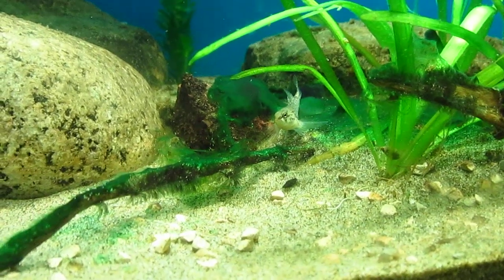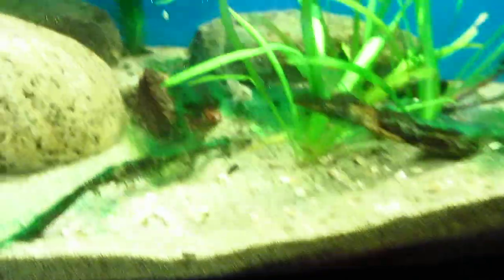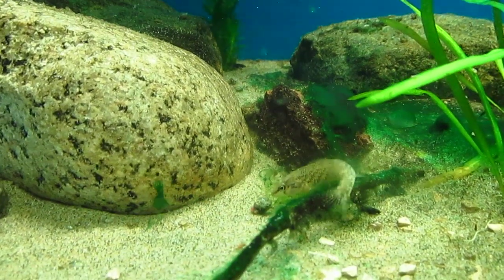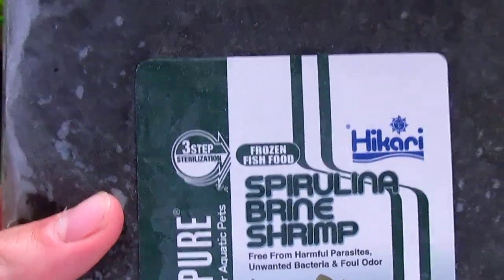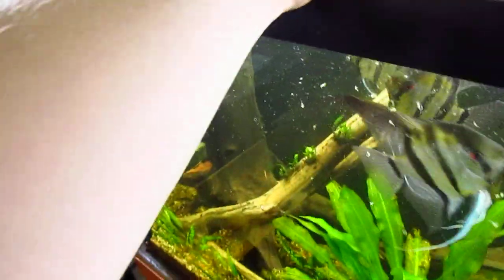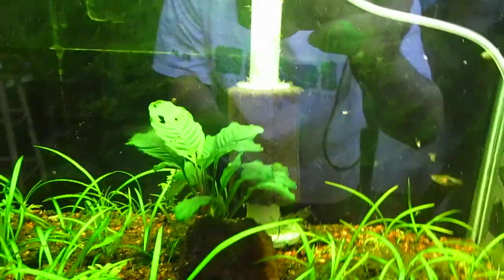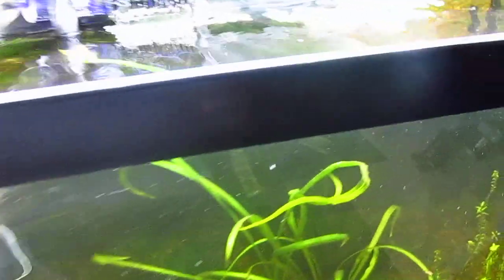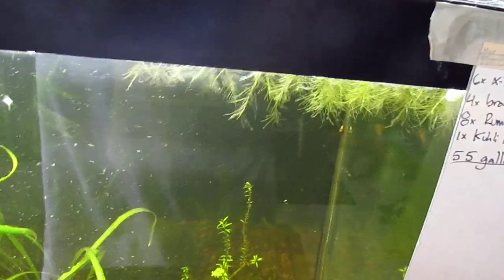Feeding Time on a Monday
Only one Rainbow Darter is left out of the 8.  Random death disorder?  Make me mad and confused.

The 55 is rolling along nicely with the new lights.  New growth on EVERYTHING.  I will start my hunt for those fish sometime later this week.

The Harlequins got moved over to the 20 gallon for a species tank. Maybe they will breed?.

Good things are happening with my tanks now that I can actually work with them.  No more auto pilot.

Help MonsterFishKeepers.com fight the battle agains Monster Energy
Sign the Petition today!

As always...